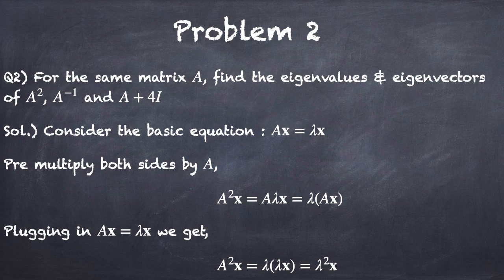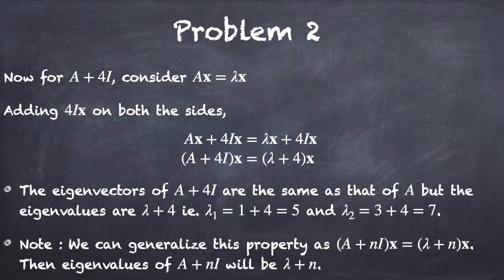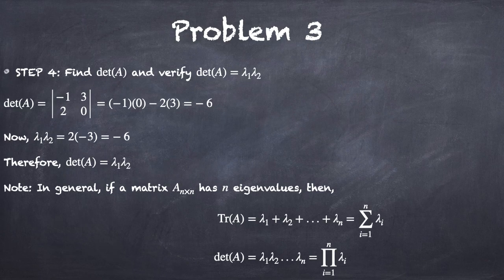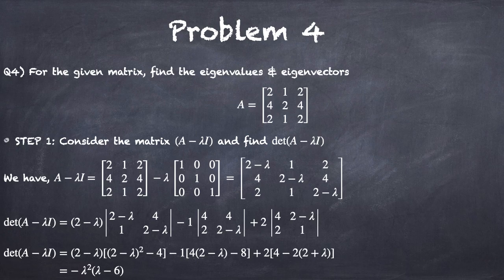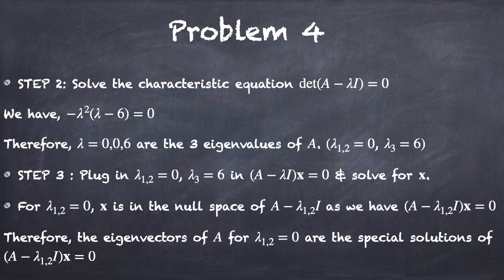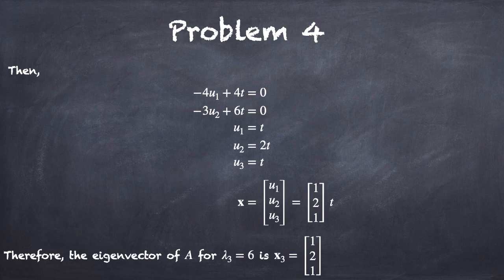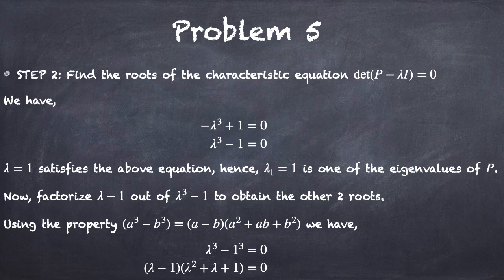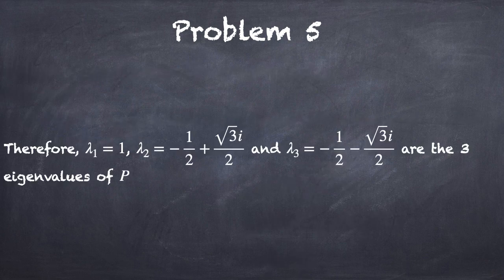Linear Algebra Section 6.1 Recording 2